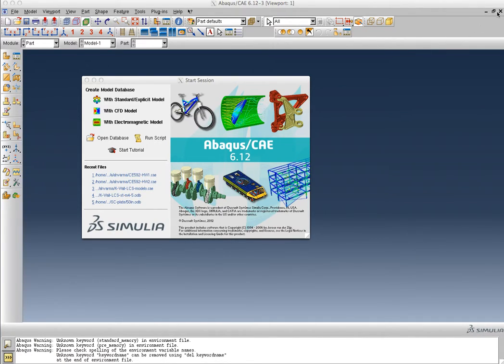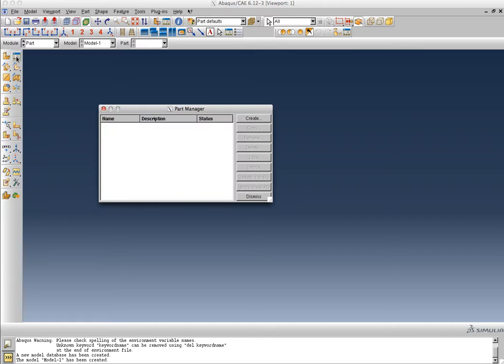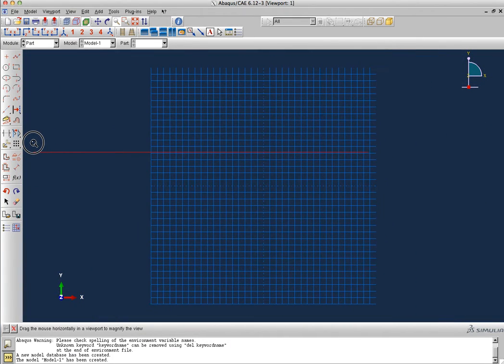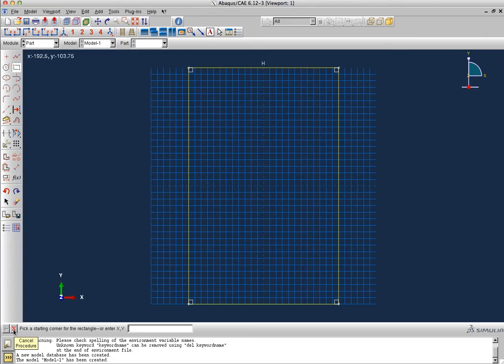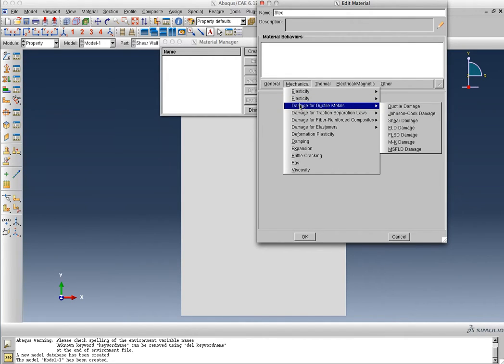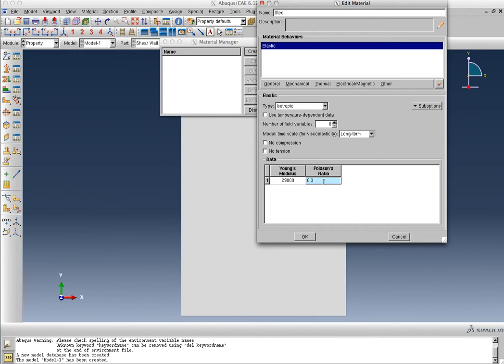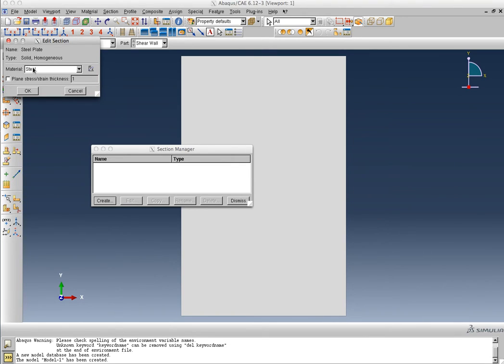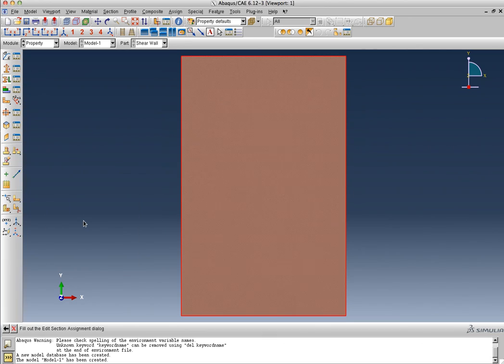CE592 ABAQUS 1 2